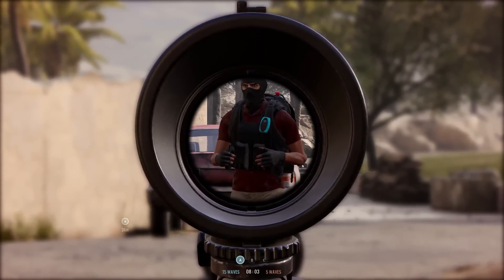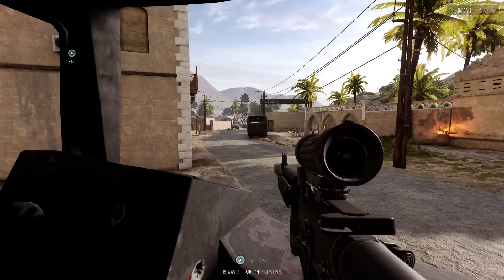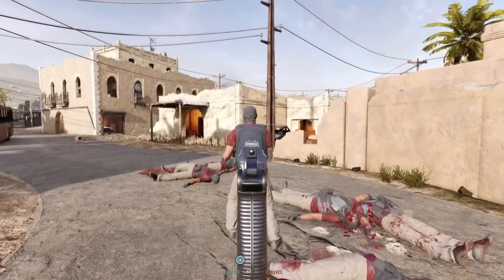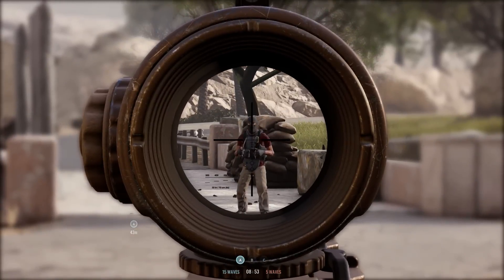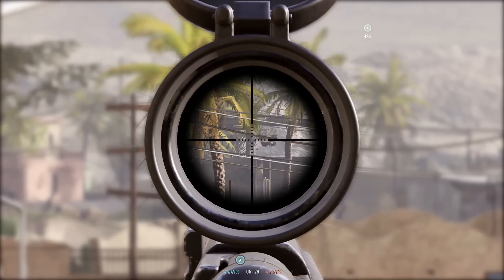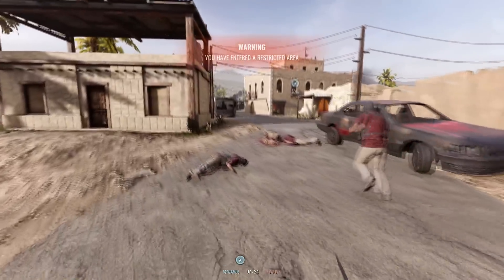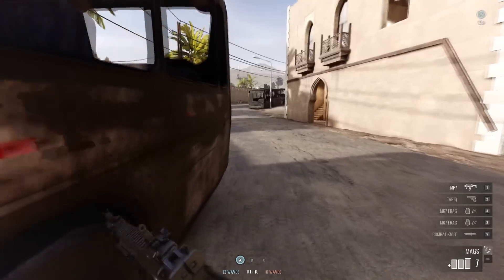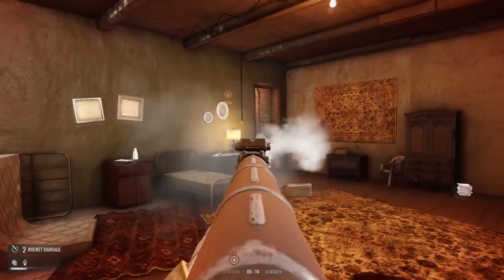Is Armor Worth Using? - Insurgency Sandstorm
Sorry for whispering but i was making this video late at night